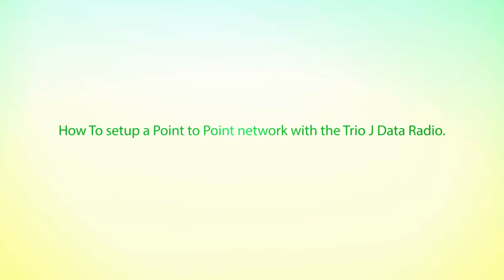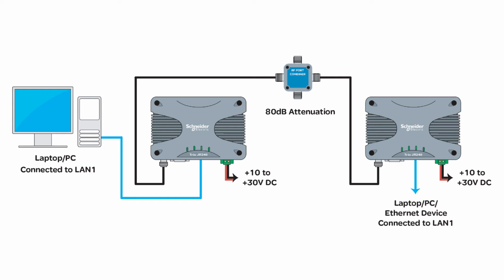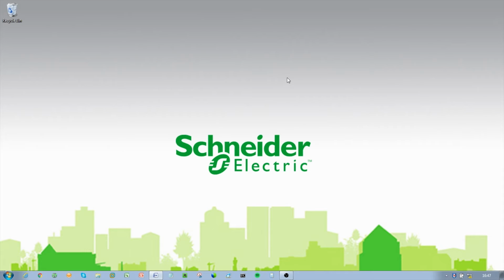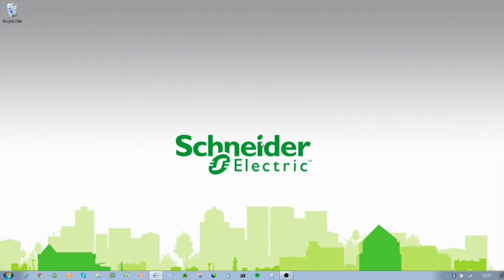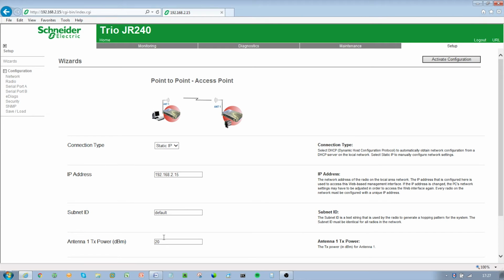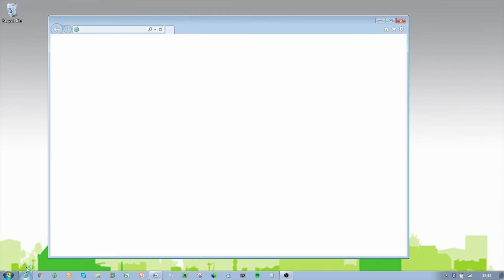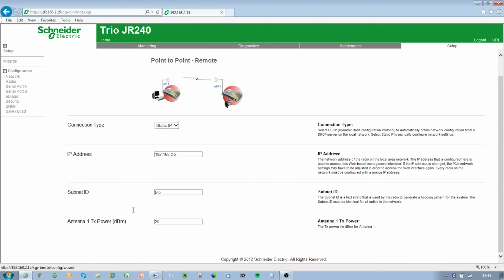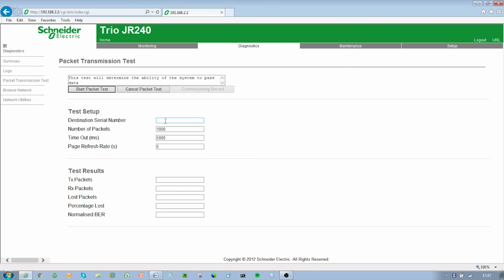How to Setup a Point to Point Network with the Trio J Data Radio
The trainee will be able to create a point to point radio network using two Trio J data radios for exchanging data over the air with a license free frequency.